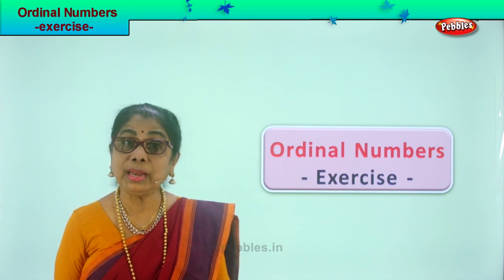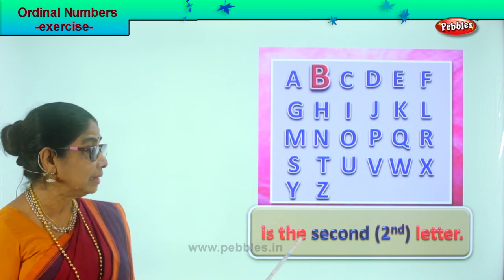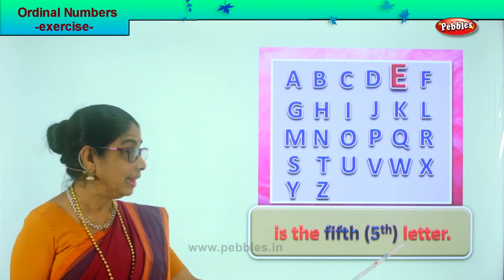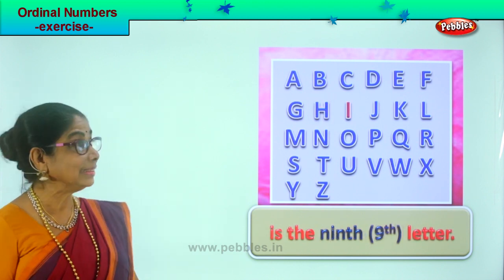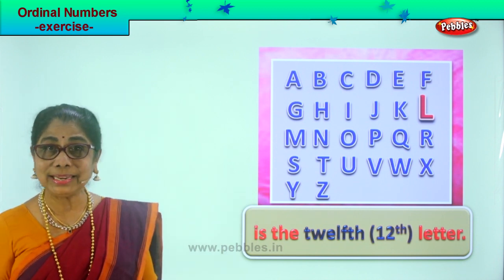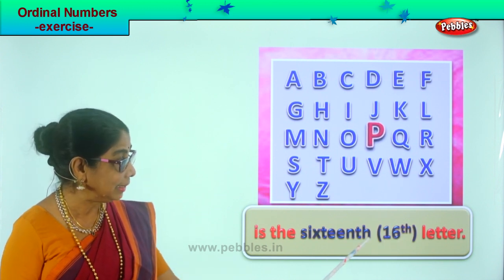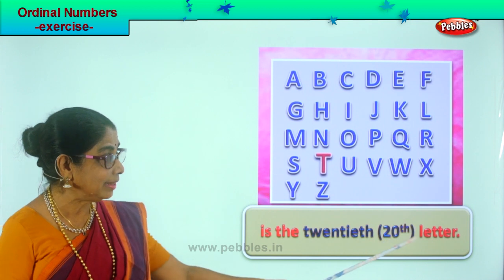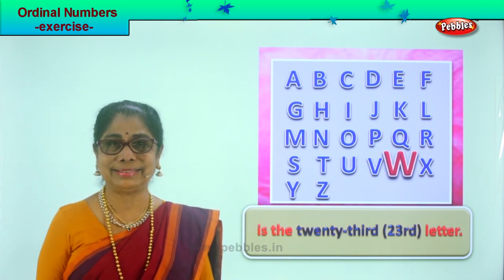2nd Std Maths | Ordinal numbers Exercise -1 | Mathematics Class -2 | Maths Part-126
2nd Std Maths | Ordinal numbers Exercise -1 |  Mathematics Class -2 | Maths Part-126